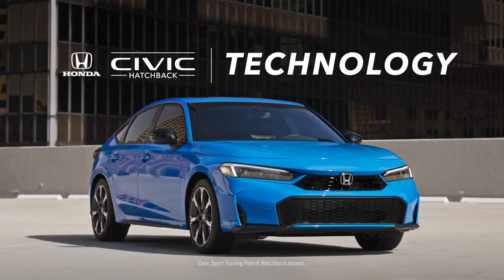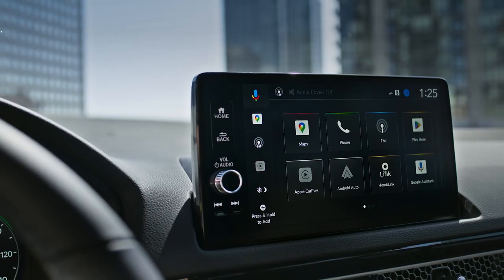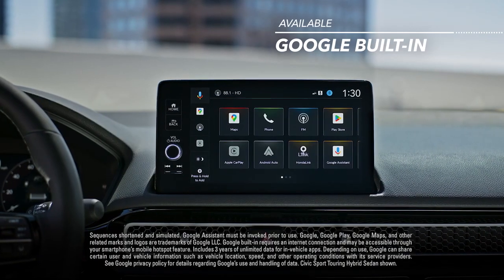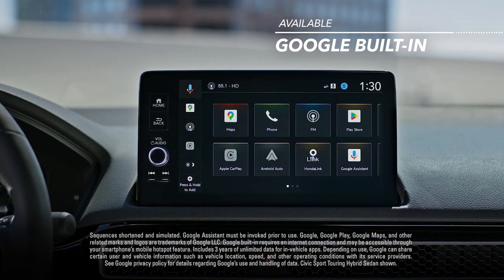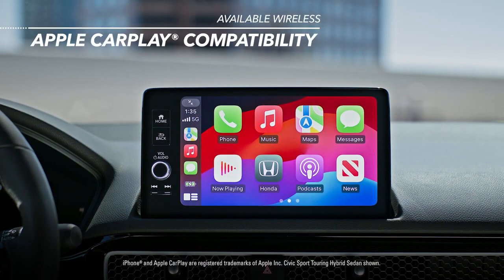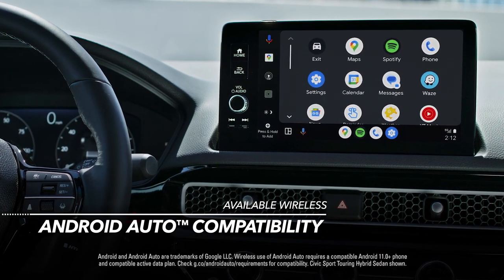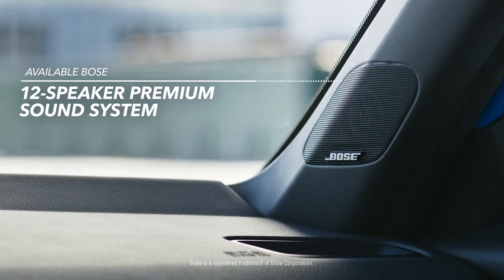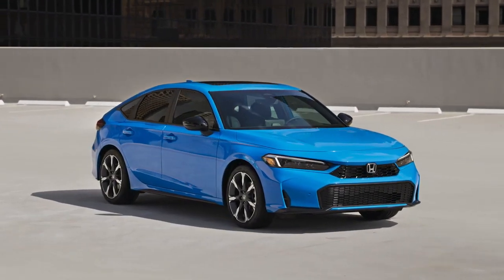Honda Civic Hatchback Technology.